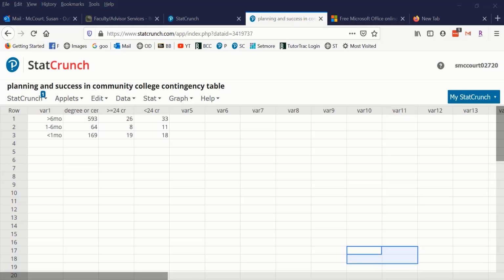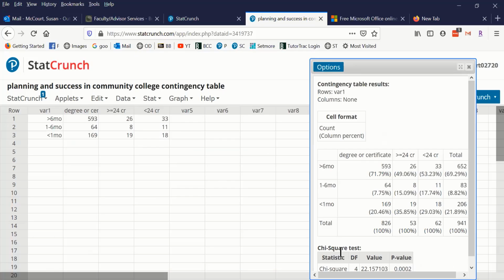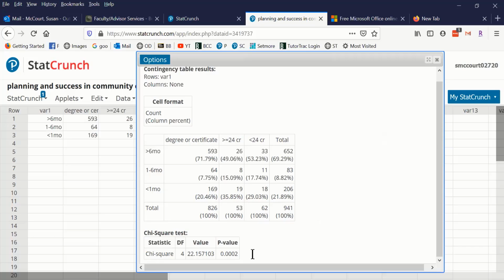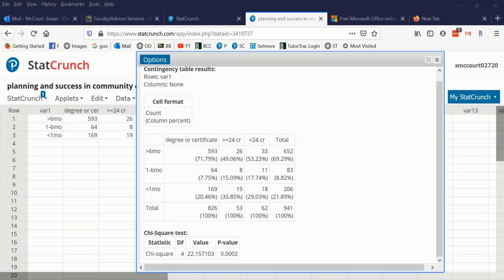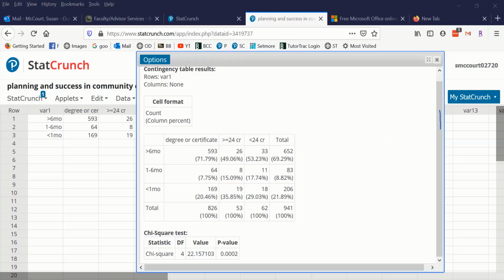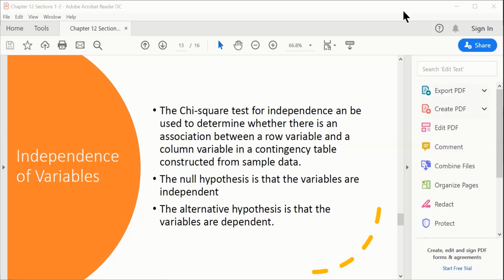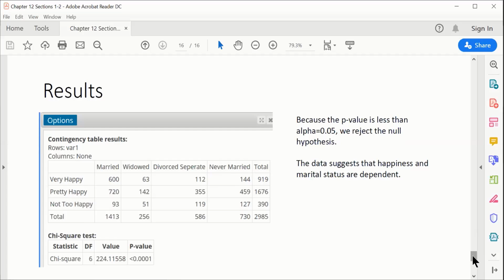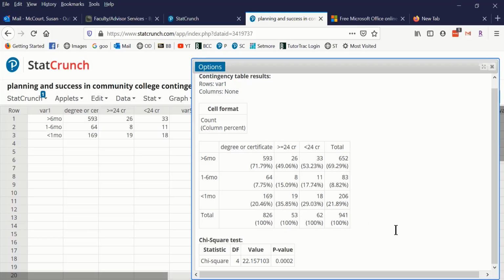MTH150 Practice Final Exam Number 6